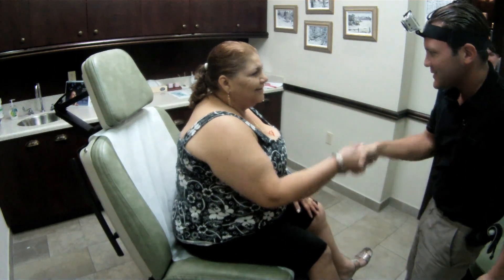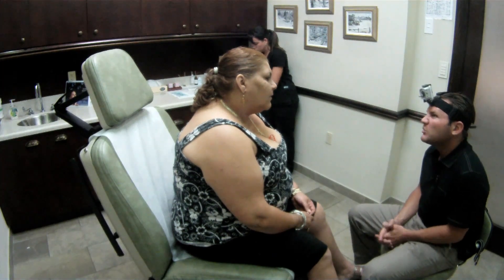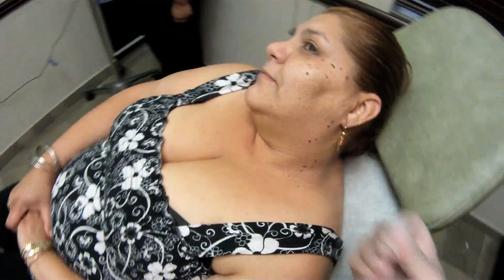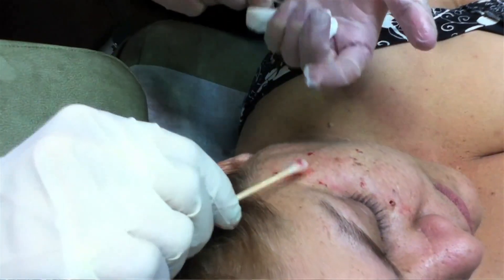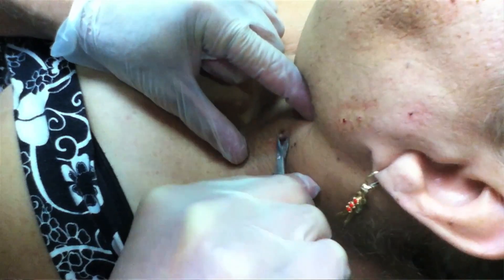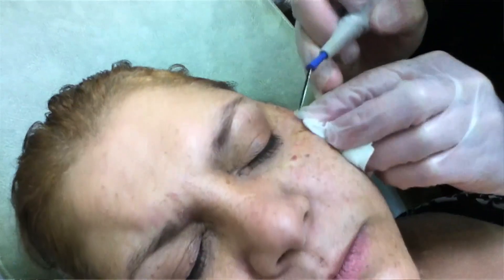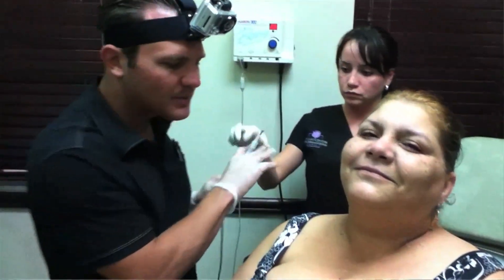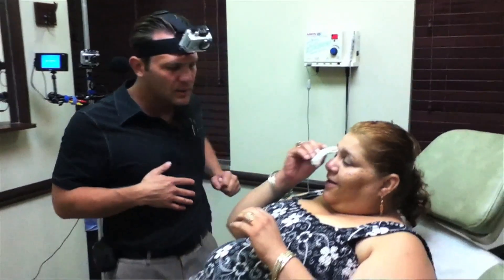Skin Tags Doctor Removal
This is one of most costly and painful ways to get rid of skin tags. Read my Tag Arrest reviews to see how to do it naturally, cheap and pain free.